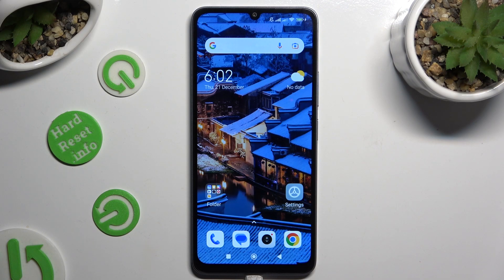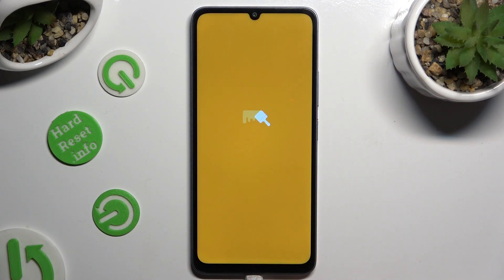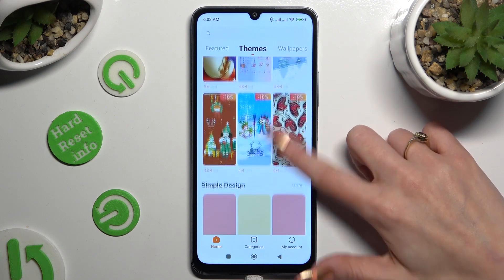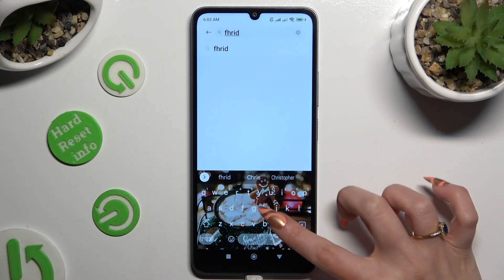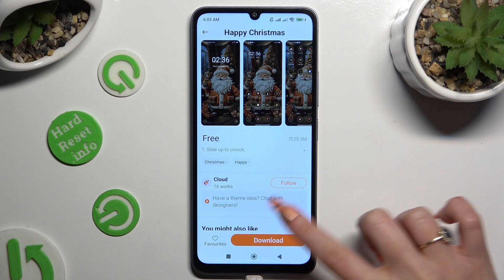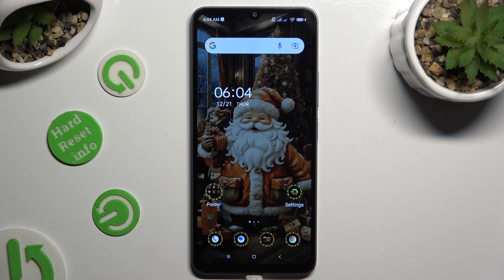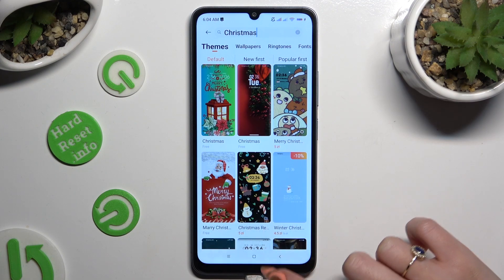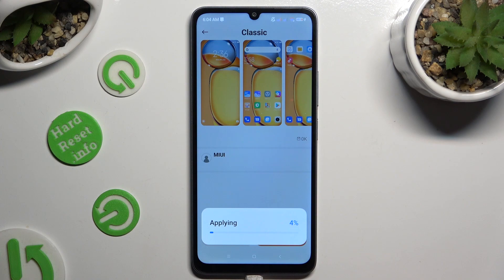How To Change Device Theme In XIAOMI REDMI 13C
Unlock a world of personalization on your Xiaomi Redmi 13C as we dive into the steps for changing your device's theme. In this video guide, we'll explore the vibrant array of themes available, allowing you to tailor your phone's look and feel to match your style. Whether you're a fan of sleek minimalism, bold colors, or intricate designs, Xiaomi's theme options have something for everyone. Watch now to discover how to change the theme on your Xiaomi Redmi 13C and elevate your device's visual experience!

How can I change the device theme on my Xiaomi Redmi 13C?
Why is customizing the device theme important for personalizing the user experience?
Are there different theme options available for Xiaomi Redmi 13C users?
Can I customize individual elements like icons, wallpapers, and fonts within a theme?
How frequently are new themes released for Xiaomi devices?
Does changing the device theme impact performance or battery life?